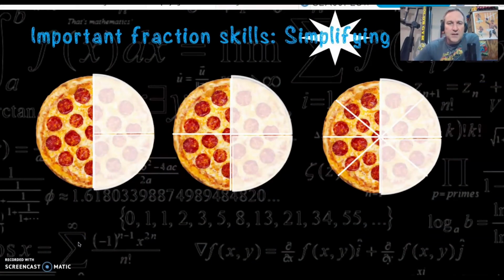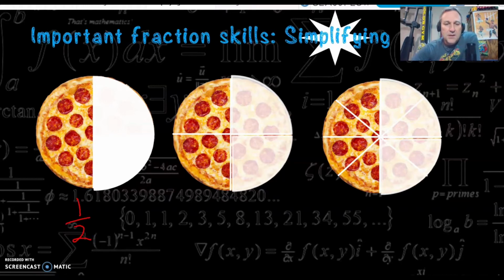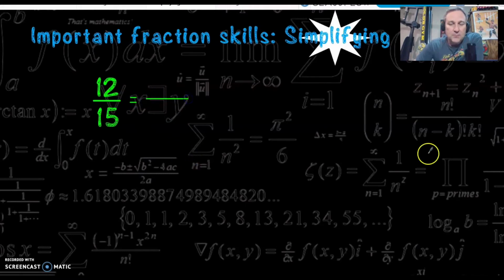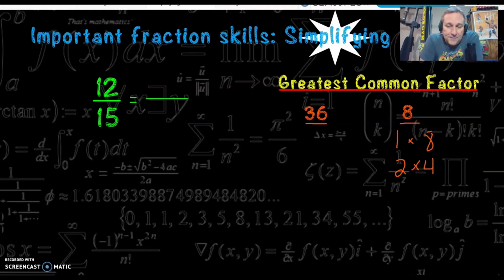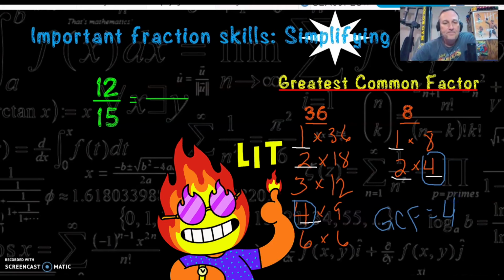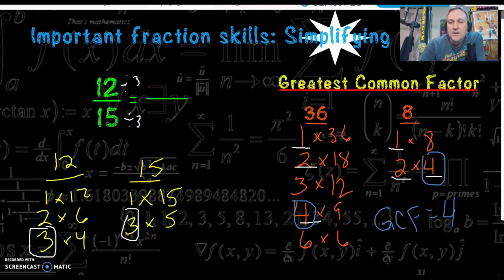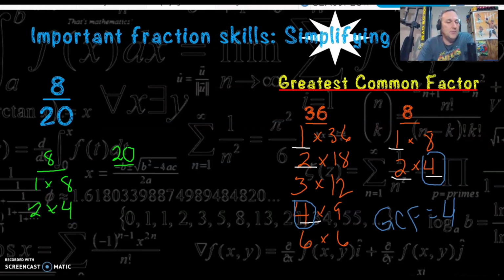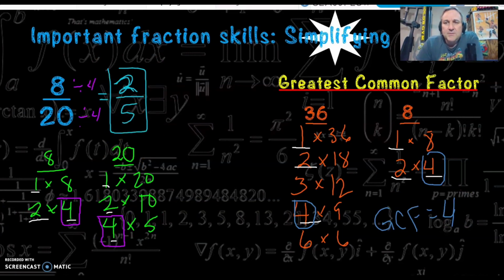How To Do Stuff Episode 39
In this episode we are learning how to simplify fractions! Contain yourself!